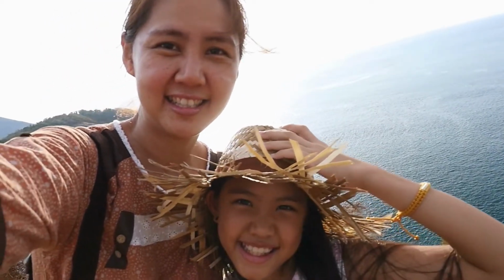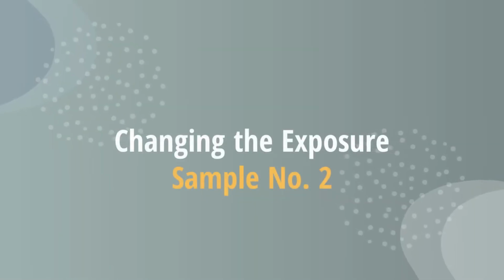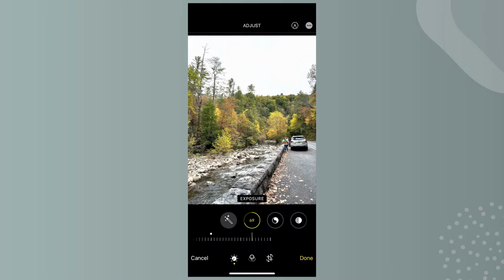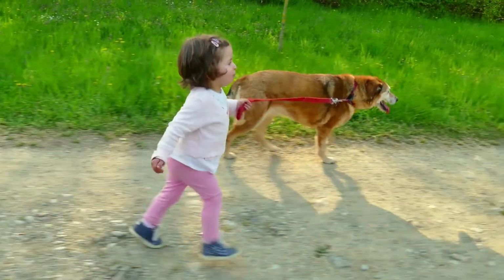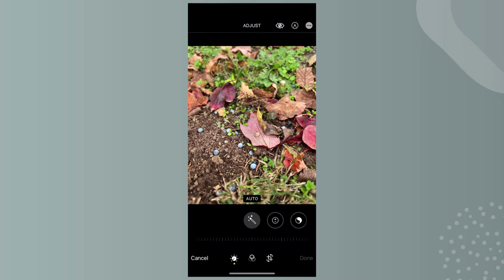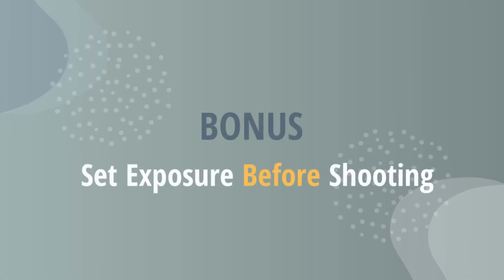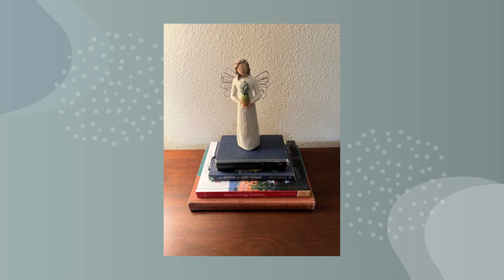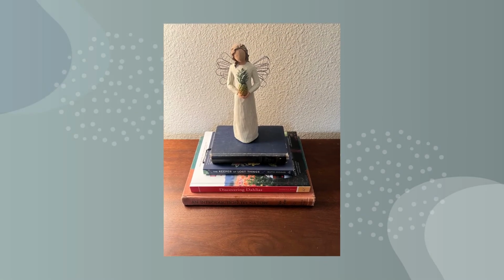How to Edit Exposure & Brilliance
If the photos you have been taking with your iPhone are a little blah, then you need to learn how to adjust 2 of your phone's photo editor settings - Exposure & Brilliance. Sometimes a tiny tweak in a setting can make a huge difference. Rebecca Brinkman with Rose and Bird Studio explains step-by-step how to use the editing tools so that you begin to grow your editing skills. All our videos are created to help anyone - including senior smartphone users - learn new tech skills and build confidence in using the cameras in their phones to capture life's best moments.

There's a companion article for this video on our website that has all the steps in detail.

GET OUR WEEKLY NEWSLETTER
We publish a weekly email for Story Collectors that's a round-up of what we've been publishing to inspire and teach you.